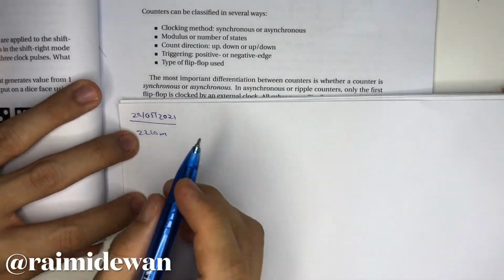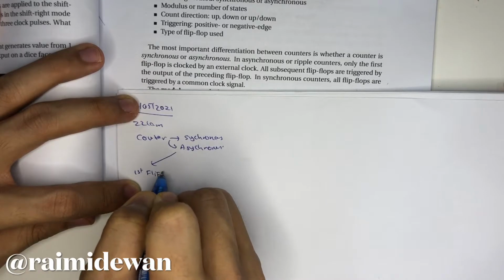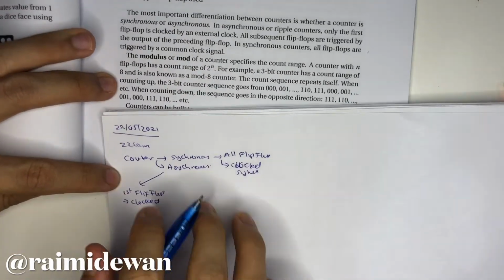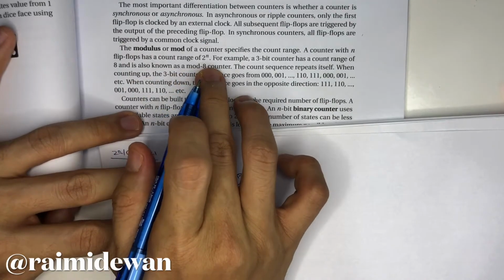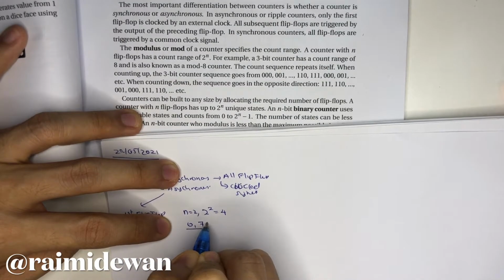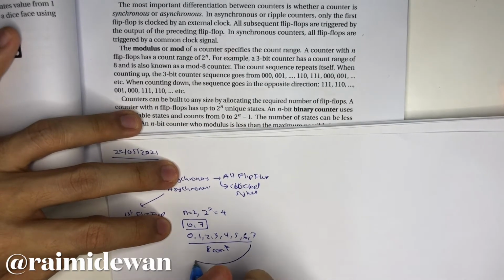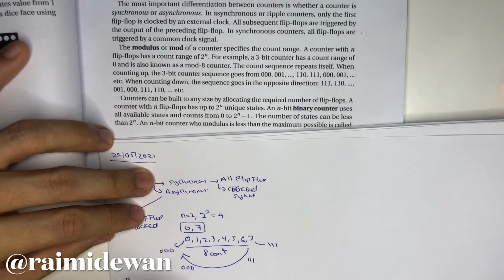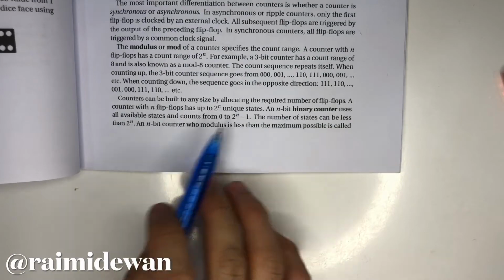Week 13 Sequential MSI Part 1